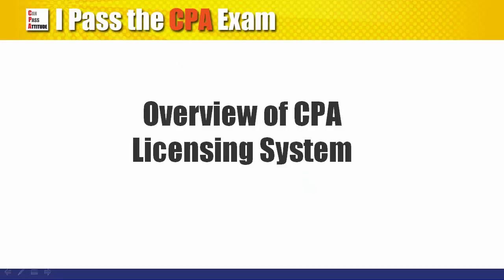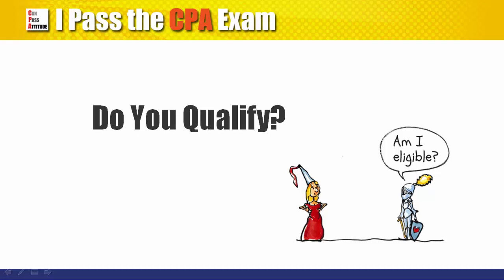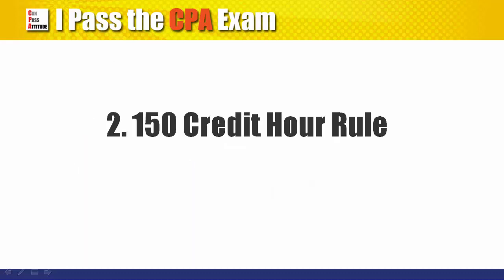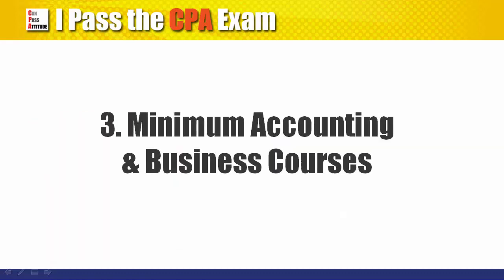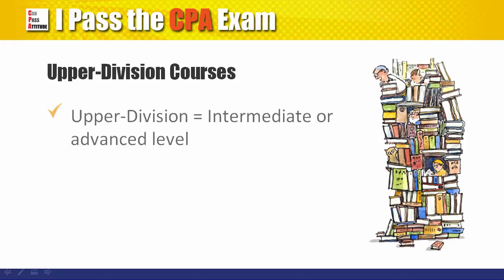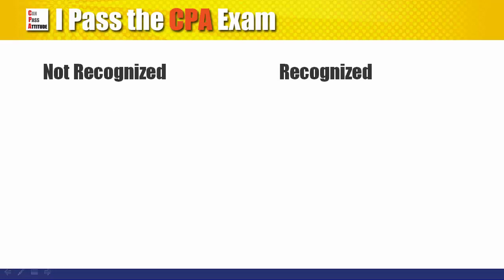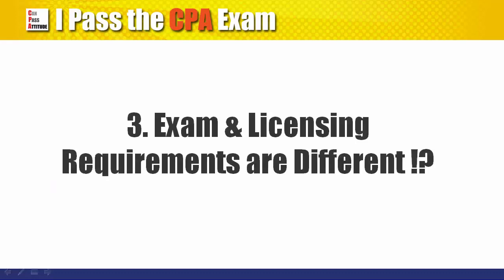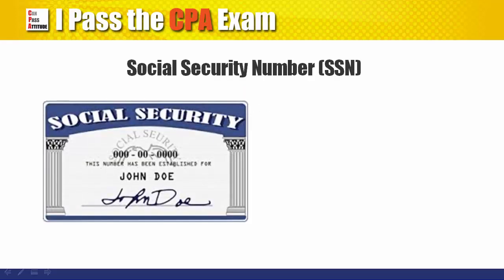CPA Educational Requirements for International Candidates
CPA Educational Requirements Table of Content:
0:22 Overview of the CPA licensing system
1:46 Do you qualify?
1:59 The degree requirement
3:19 150 credit hour rule
4:46 Minimum accounting and business requirement
6:29 Note to non-accounting majors
7:00 Note to ACCA members, Chartered Accountants and other designation holders
7:45 Common pitfalls
9:49 Other considerations

Since the establishment of the CPA designation more than a hundred years ago, the CPA license has been granted by state board of accountancy in each of the 50+ US jurisdictions. There is never a license-granting centralized agency at the federal level. Because of this historical reason, each state may have slightly different requirements to sit for the exam.

The national associations of the CPA and state boards, known as the AICPA and NASBA, have work hard towards a uniform CPA exam and licensing requirements known as the 3Es. That is, Education, Exam and Experience.

For the CPA educational requirements, candidates should attain at least a 4-year bachelor degree, plus 150 general credit hours of higher education. Most states require a certain number of accounting and business courses. For the exam, all candidates must take the Uniform CPA exam administrated by the AICPA.

For experience, candidates are required to work in relevant field for at least a year, supervised and / or verified by a US CPA.

Do You Qualify?

The education system in your home country could be very different from that in the US. If you would like to know whether you fulfill the CPA educational requirements, be sure you watch the video above.

Questions are most welcome. Please ask your question in the comment section below.